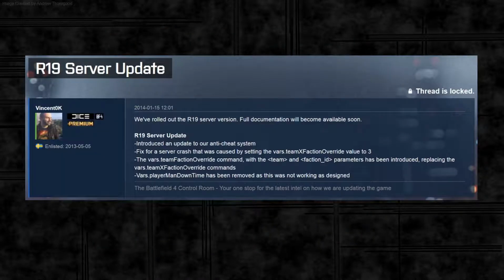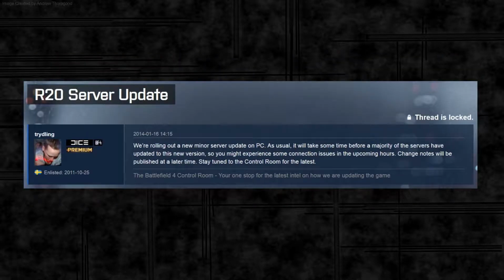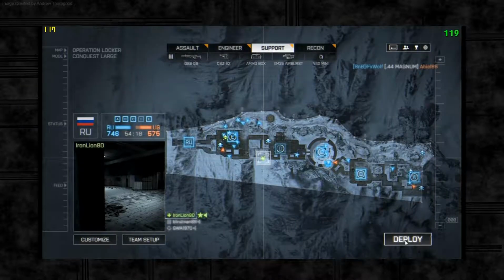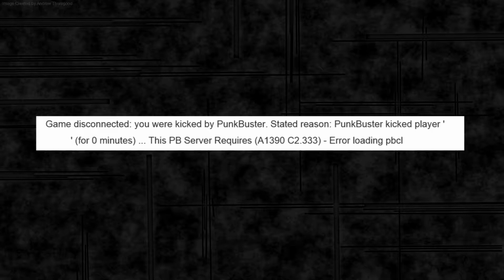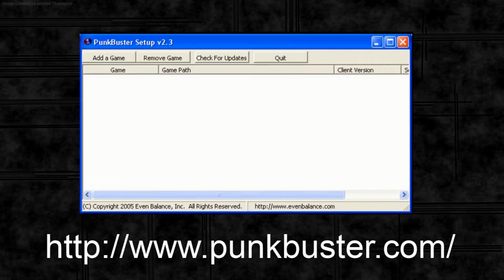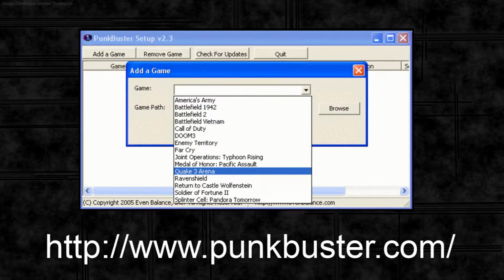Battlefield 4 News - Episode 14 - Server Updates cause issues & Possible Fix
Episode 14 of Battlefield 4 News, 17th January 2014

Server Updates R19 & R20 cause punkbuster and deploy issues